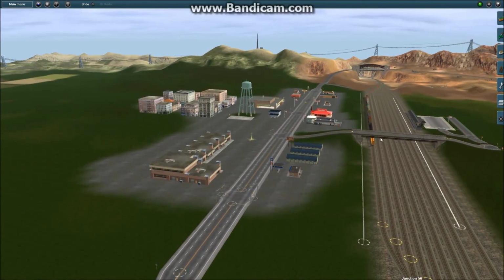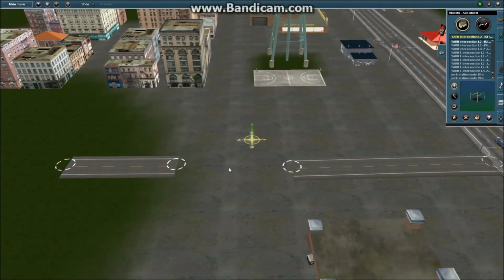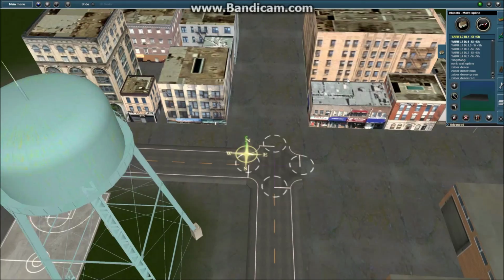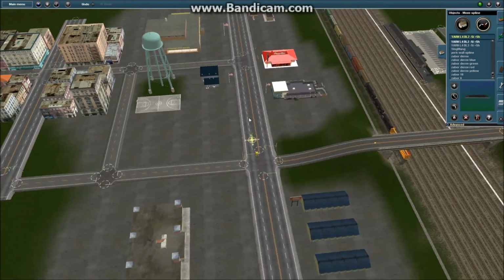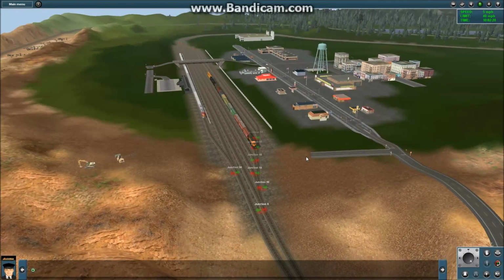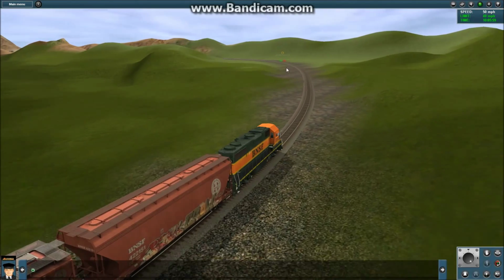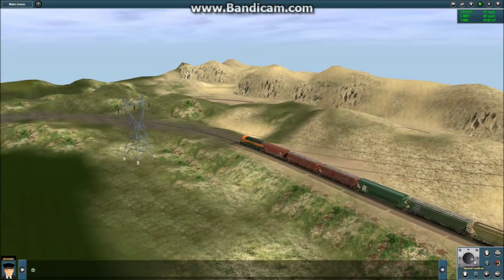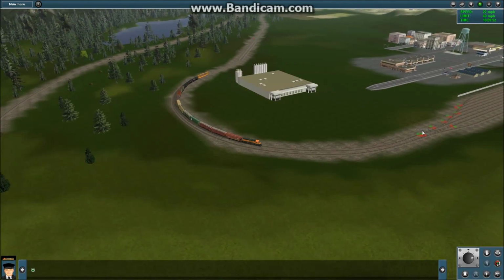Trainz Test Video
This video is a test to see how well I'm able to record, edit, and upload videos of Trainz 12 to YouTube.